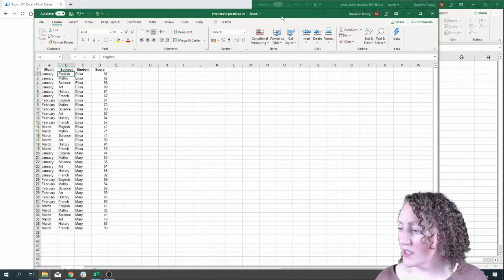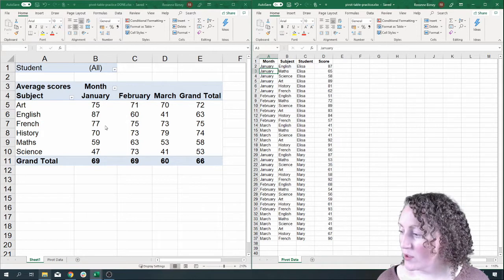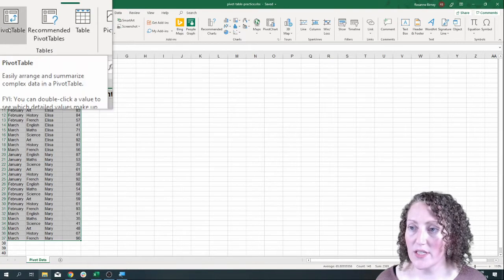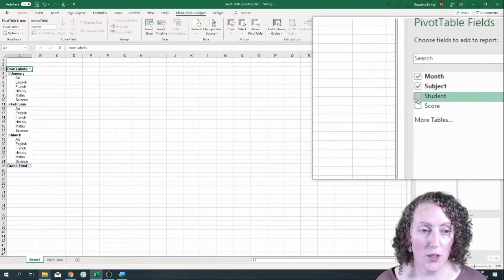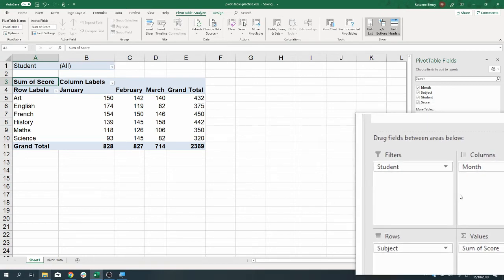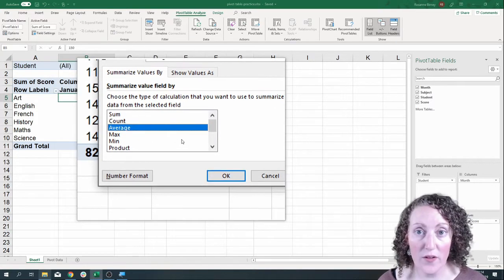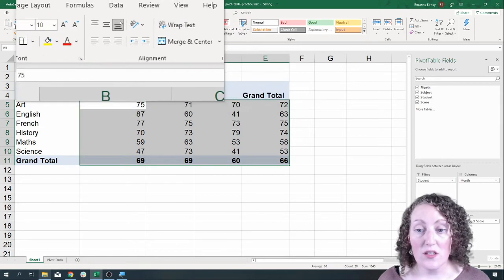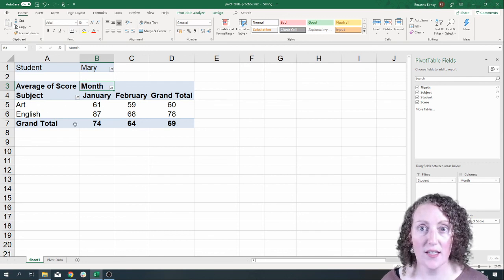Excel - Pivot tables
Using Pivot Tables in Excel (Introduction to Healthcare Informatics)